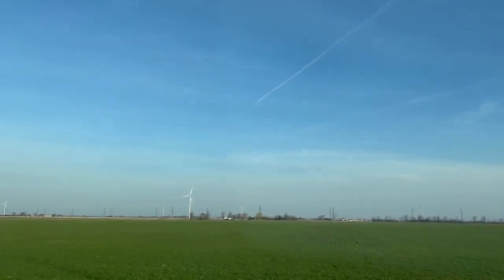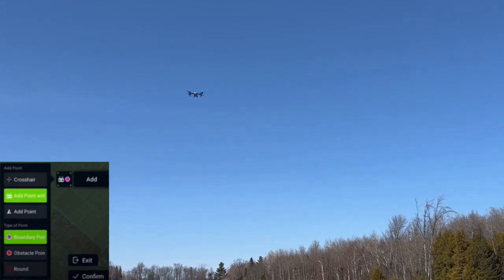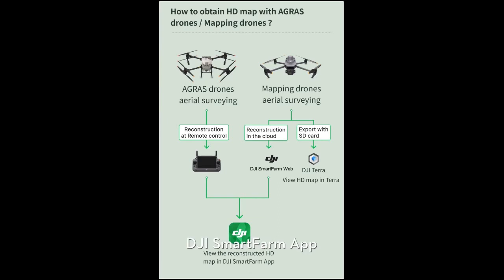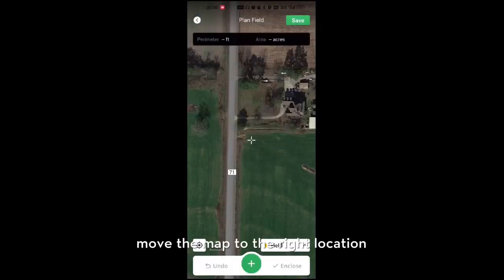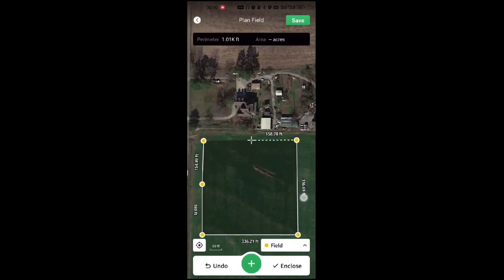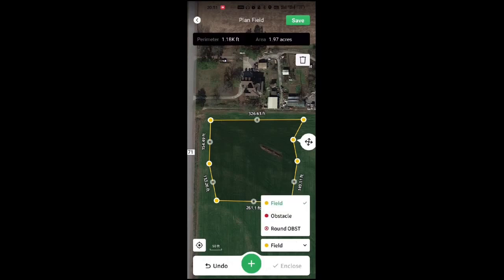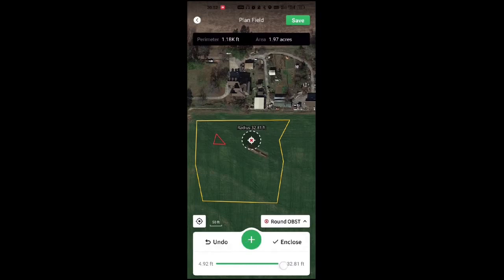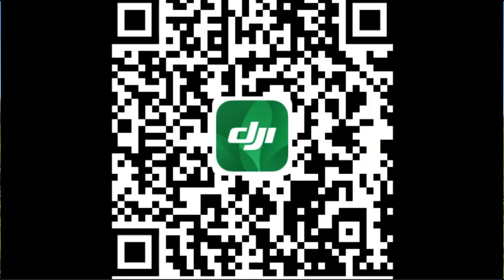DJI Agriculture | Wonderfull | DJI Agras T40| Plan fields directly in DJI Smart Farm App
Do you know that you can actually use your mobile phone to draw RTK field maps and sync them to the T40 remote controller, and then you can directly use the T40 drone for cm-level operations. You might ask, really? Yes, it is true!

Let's take a look at how you can move your finger tips to use the DJI mobile app to directly manage this DJIAgrasT40 drone.

T40 in stock.
M3M in stock.

WONDERFULL INC.

DJI Agriculture Drones
General Distributor of Canada
Sales I Academy I Services I Parts

Address: 5955 10 Sideroad Innisfil, ON L0L 1K0